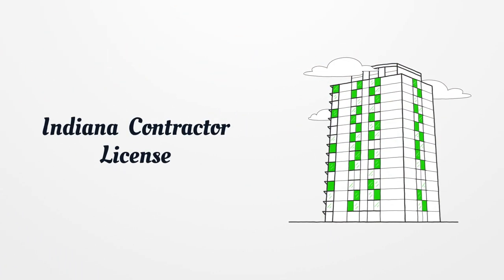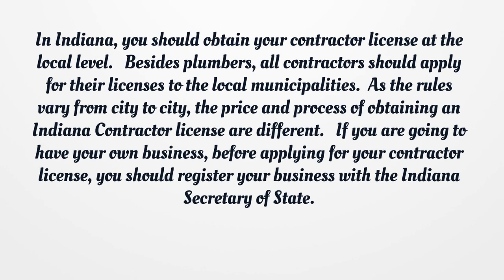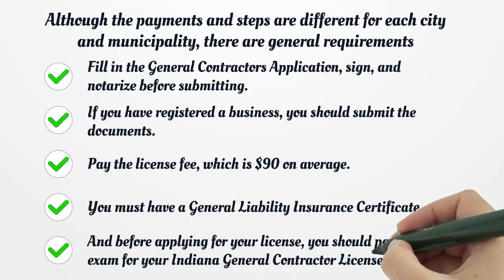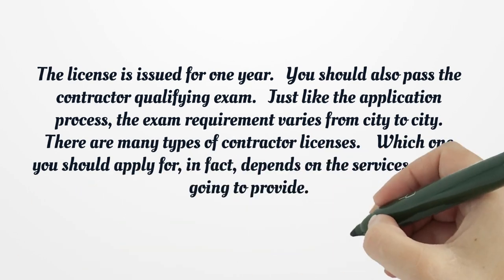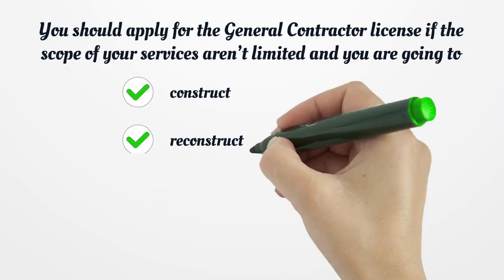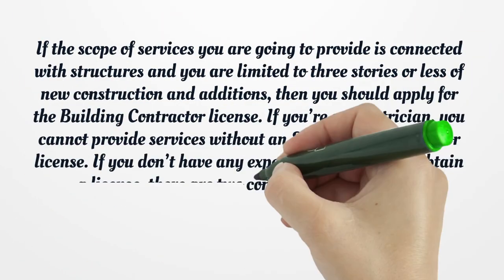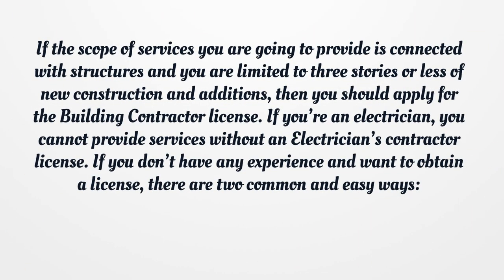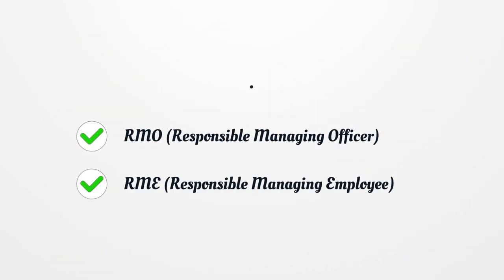Indiana Contractor License - What You need to get started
On our page, you’ll get the latest detailed information on getting an Indiana Contractor License.  Here you can find how to apply for your license